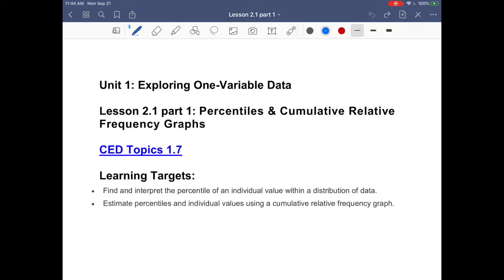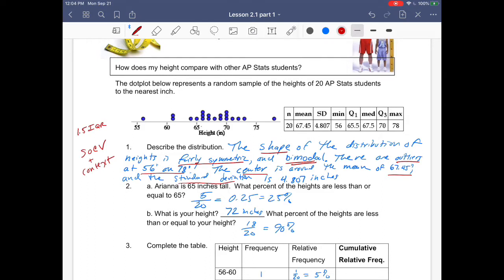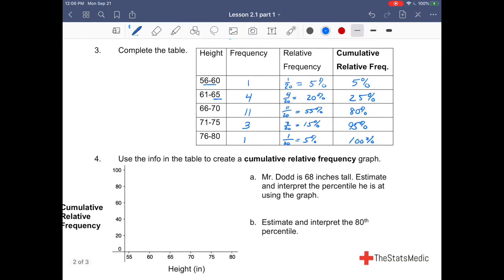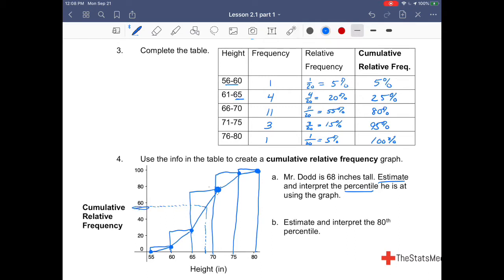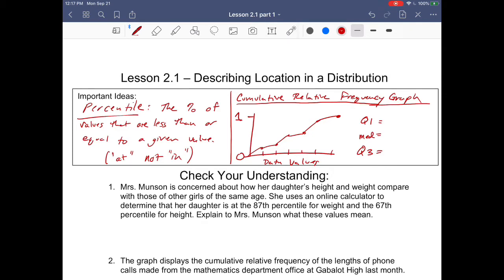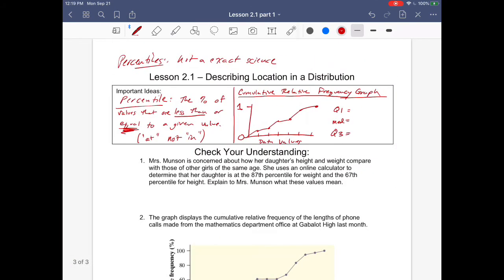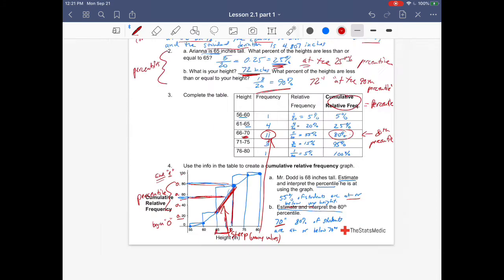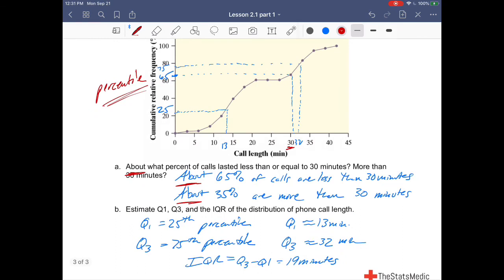AP Stats Lesson 2.1 part 1 - Percentiles & Cumulative Relative Frequency Graphs